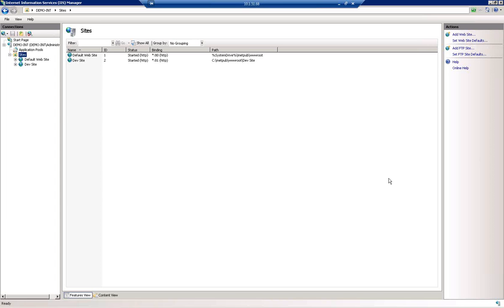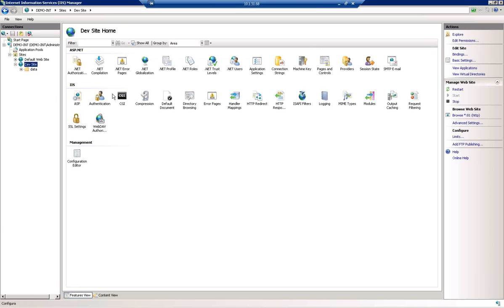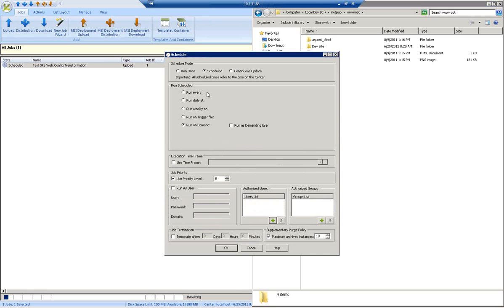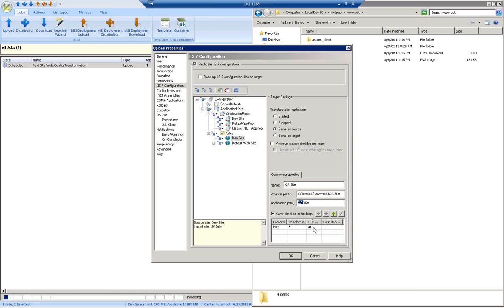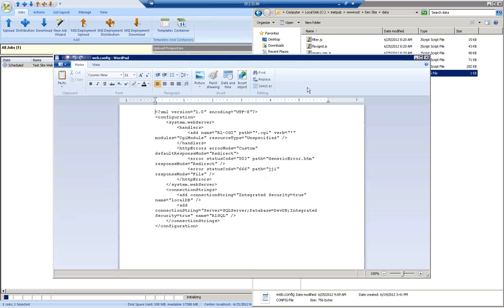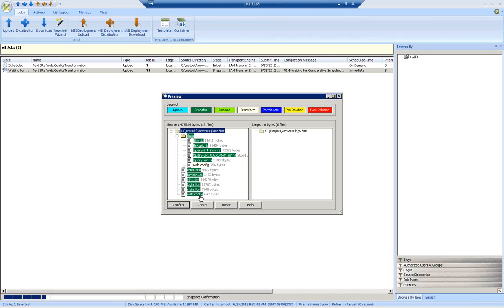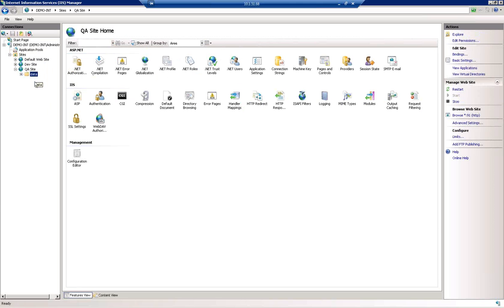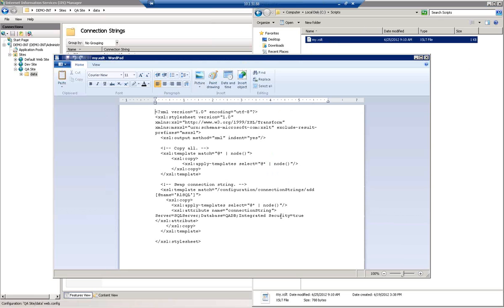Attunity RepliWeb 5.2 - For Simple XML Configuration Transformations!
When managing the Content & Application Lifecycle across Web Environments (commonly Development, Staging, & Production), organizations must often deploy and modify XML configuration files specific to each IIS Application.  Manual changes involve a time-consuming, multi-step process to both move and update files, most commonly 'web.config', with environment-specific attributes/values for connection strings, application settings, etc.

Whether you need to change database connection strings, look and feel settings or even a target project's root namespace, Attunity Repliweb 5.2 will make the necessary modifications during a job's runtime. Simply set the source config XMLs and the transformation files and Attunity Replicate 5.2 handles the changes! View this short video to see it for yourself!